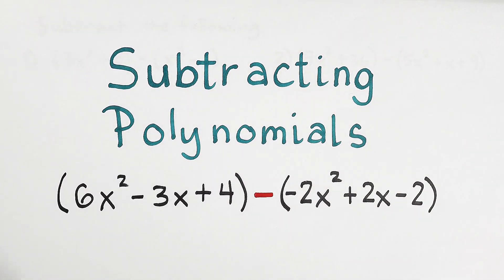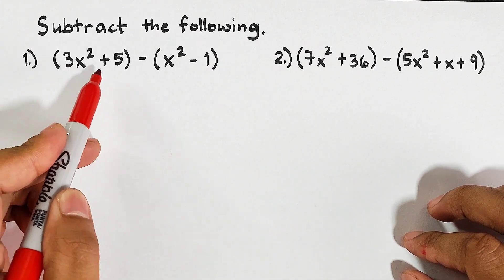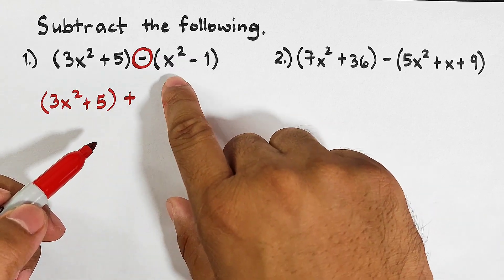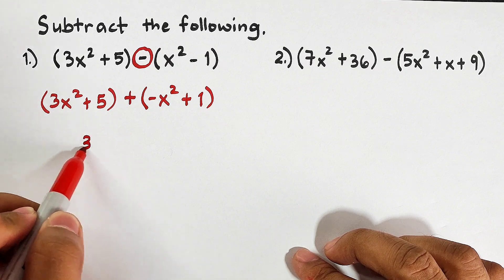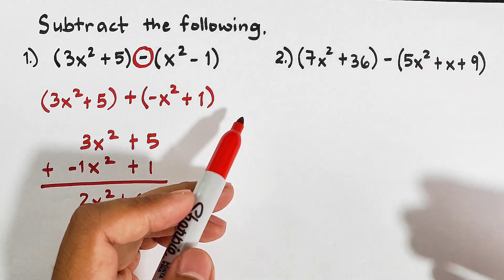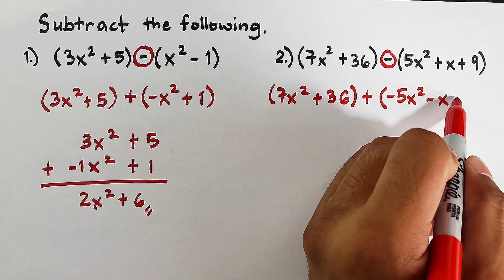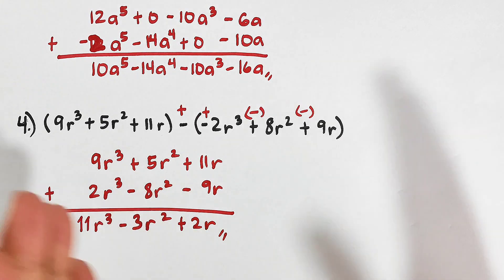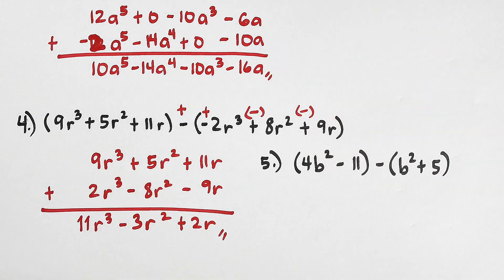Subtracting Polynomials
Subtracting Polynomials with  @MathTeacherGon